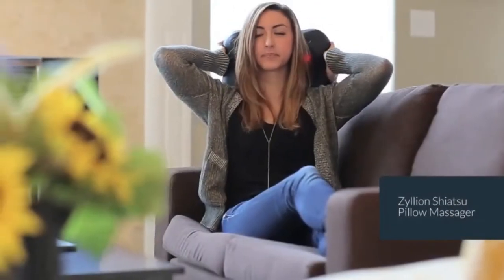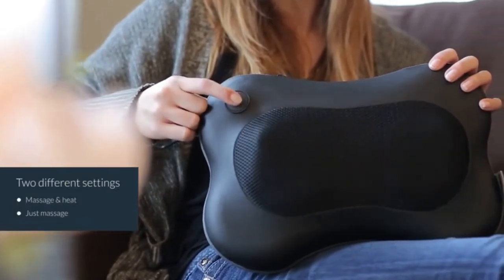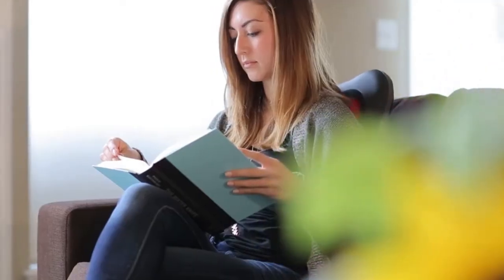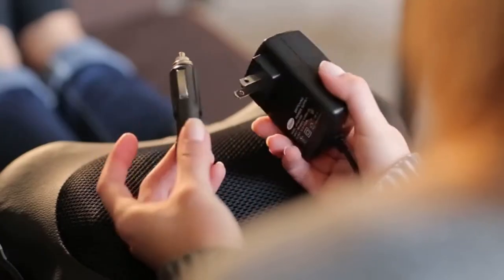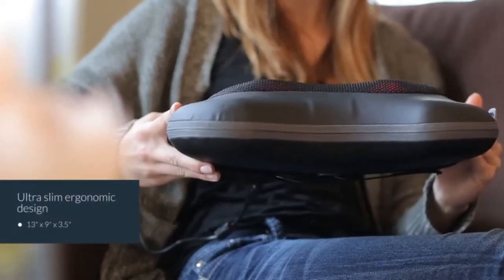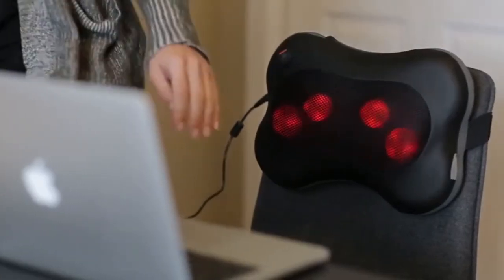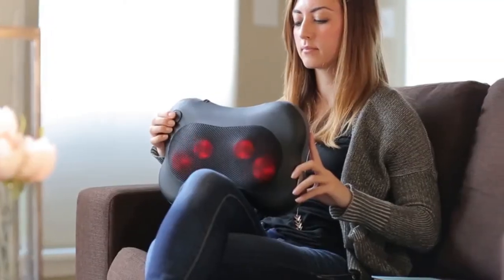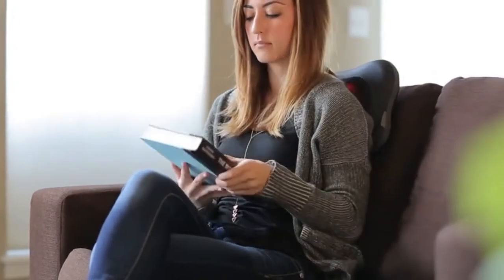Neck massager | Massager for neck, and shoulder | amazon US | Link is in description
To buy this massager from amazon , click the following link;
1. United States =

Relieves Sore Muscles & Stiffness: with the powerful 3-dimensional deep-kneading shiatsu massage nodes that help relax overused and tight muscles (automatically changes direction every minute)
Versatile: and ergonomic compact pillow massager fits perfectly behind your neck and body contours of lower and upper back, abdomen, calf, and thigh areas
Overheat Protection & Advanced Heating Function: soothes aching muscles that can be turned on & off with ease. Comes with a free sleeve to lessen the intensity of the massage and a car adapter to relax and enjoy your long commute to work or for road trips
Needs to be Plugged: into a wall or power outlet for it to work. The shiatsu neck massager is NOT rechargeable or cordless. The UL-approved power adaptor works with both 110-120V & 220-240V electrical outlets
Lifetime Support & FDA-Listed: 100% satisfaction means the world to us. That is why we provide lifetime support to all of our customers. Zyllion products are covered by a full 1-year warranty (2 years with registration). If anything happens to your device within a 1-year period, we will send you a replacement model at no cost to you